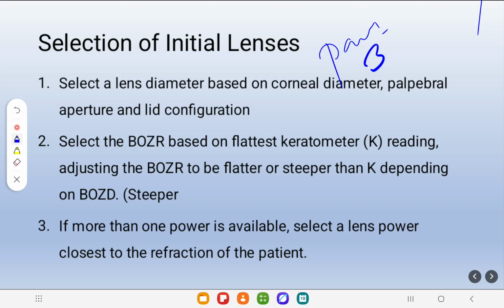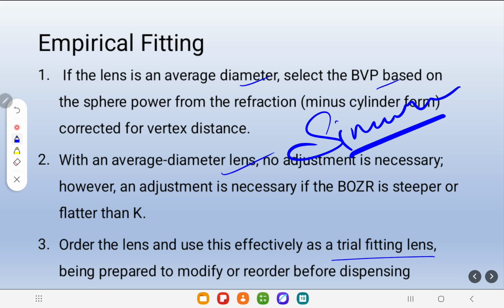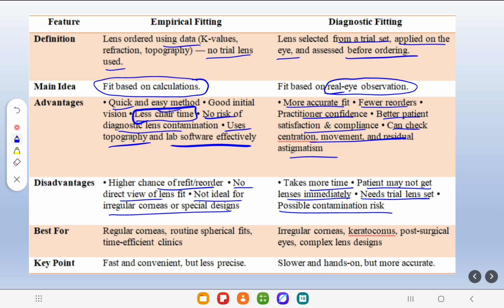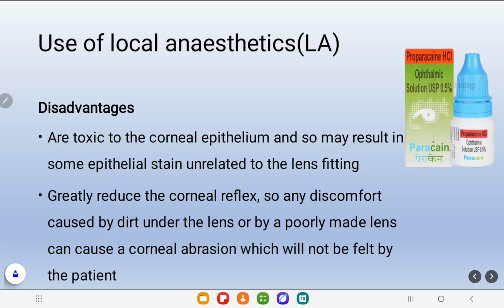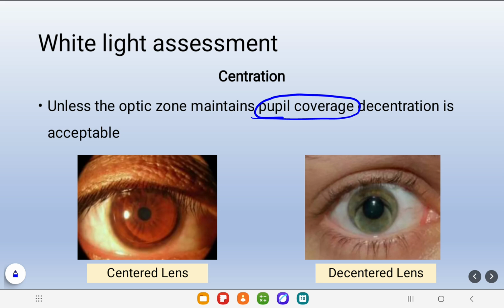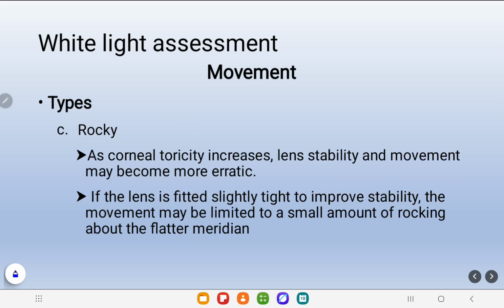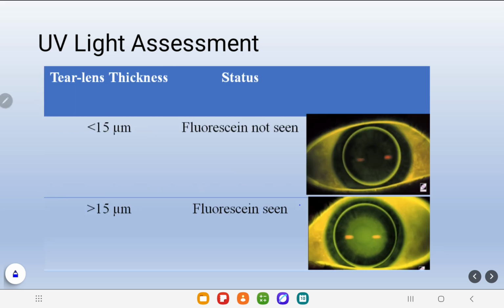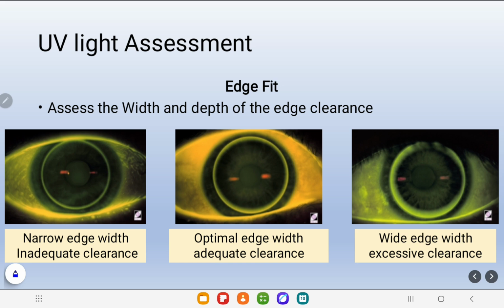Step by step rigid gas permeable corneal contact lens fitting clinical guide part 3